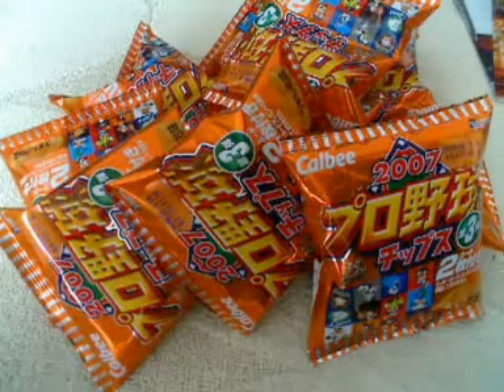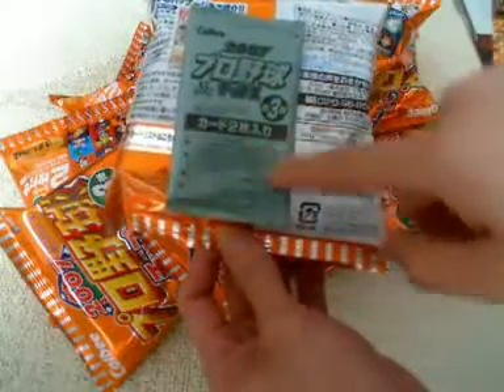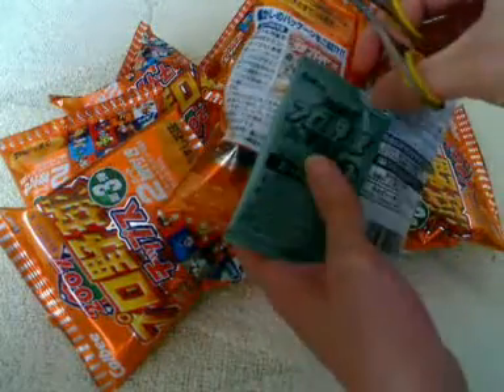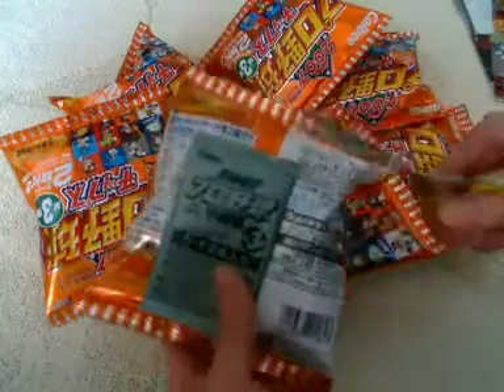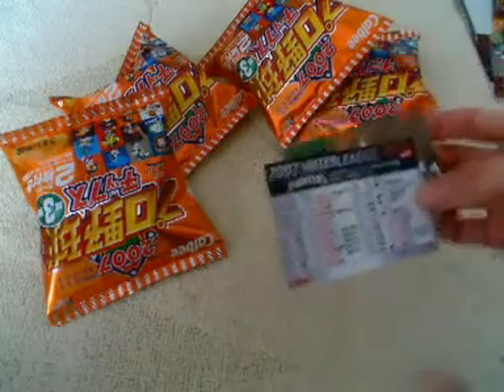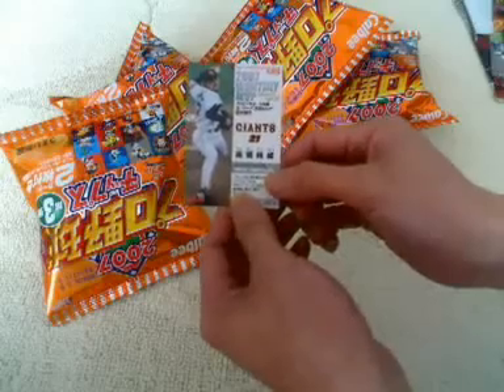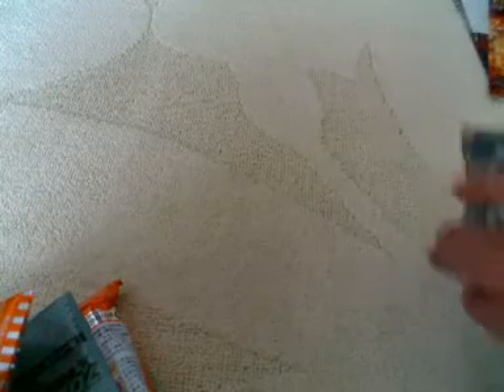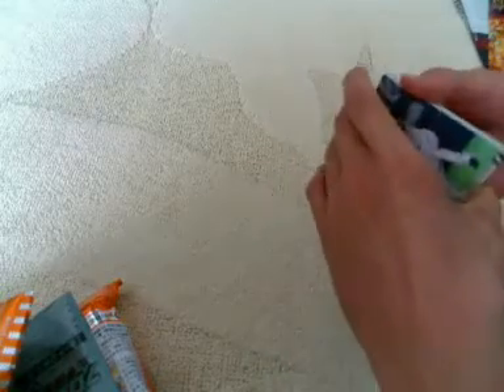Calbee 2007 Pro Yakyu Cards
I open 10 bags of the limited edition Calbee 2007 Pro Yakyu Series Chips, Series 3, to see if I'm lucky enough to get a Masahiro Tanaka or Yu Darvish card.